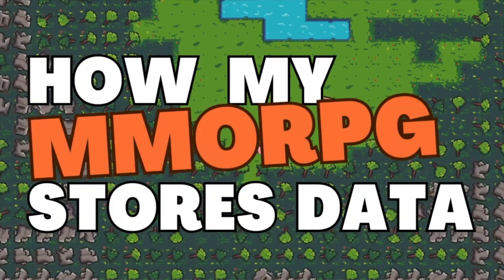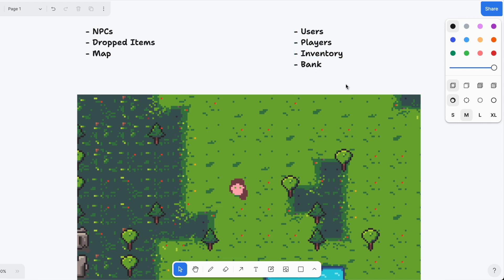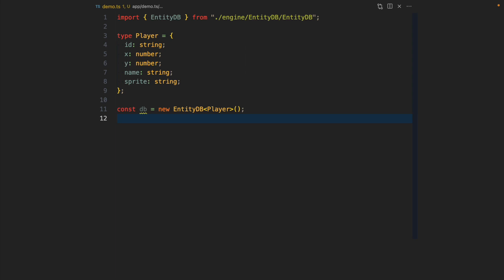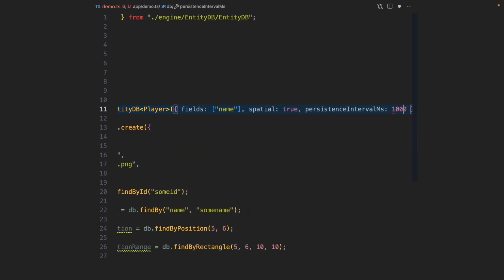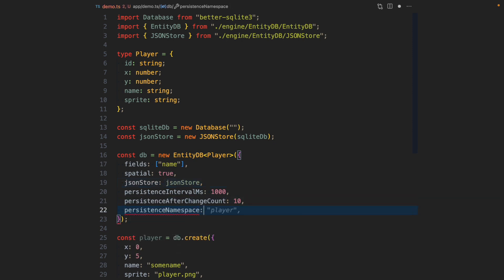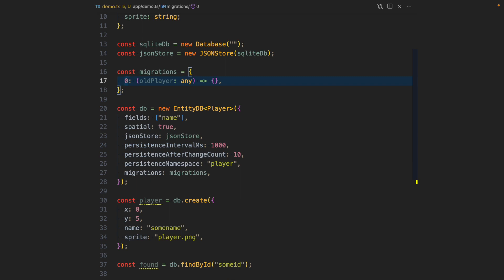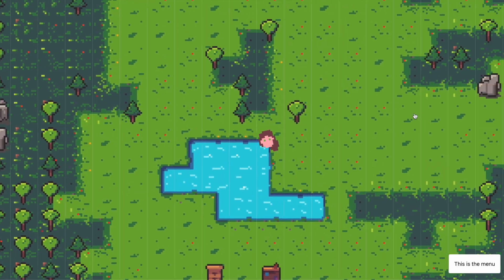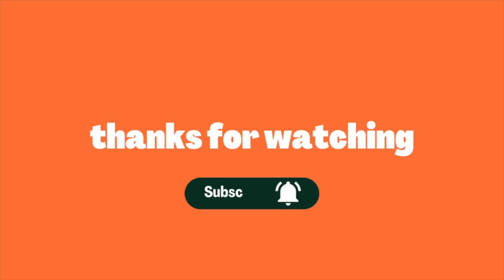How my MMORPG Stores Data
I kept working on EntityDB because it turned out to be too slow. This is how it works currently and how I'm using it in the game.

00:00 Intro
00:40 Architecture
01:43 EntityDB
05:49 MMORPG update